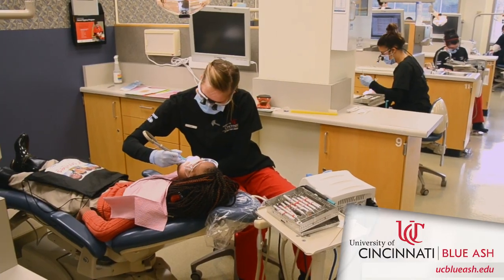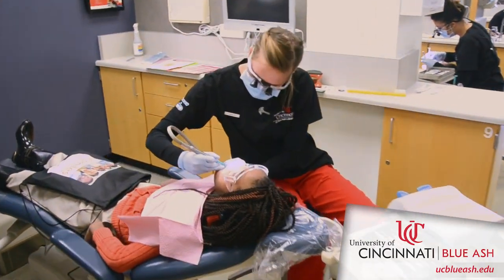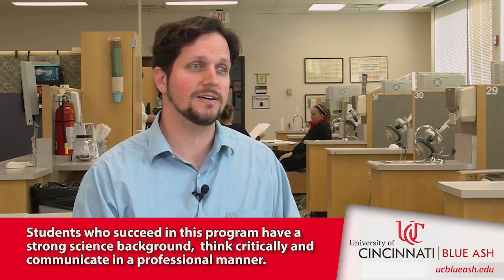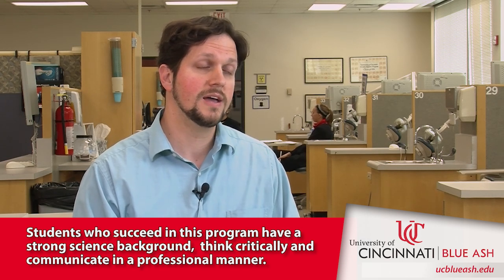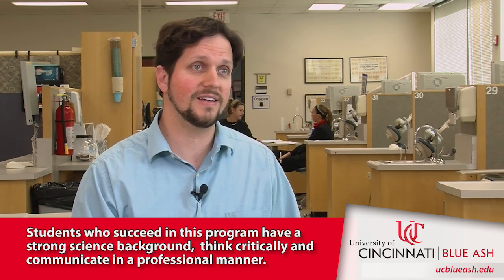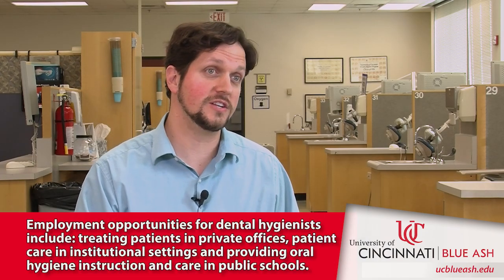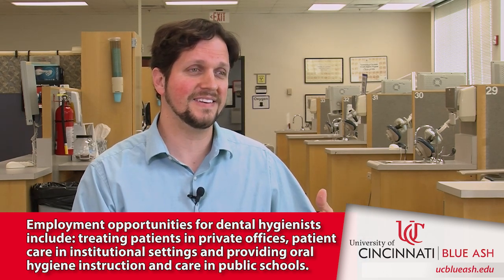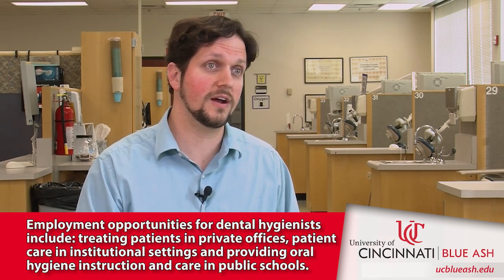Dental Hygiene Program at UC Blue Ash College